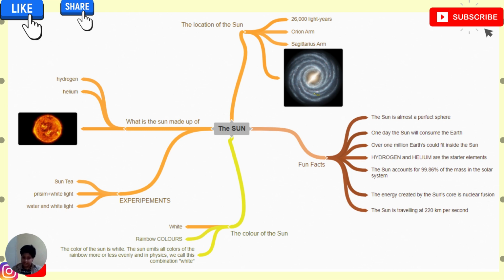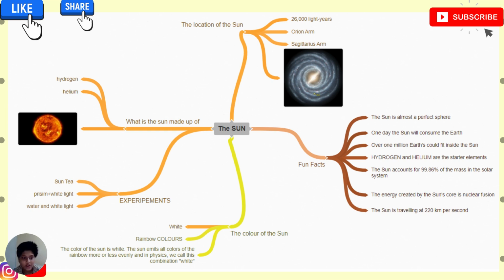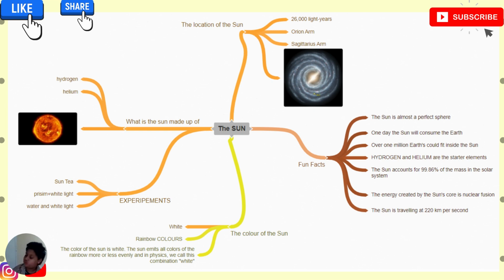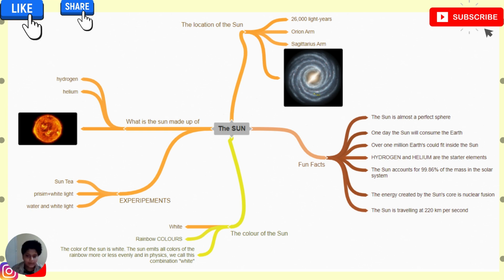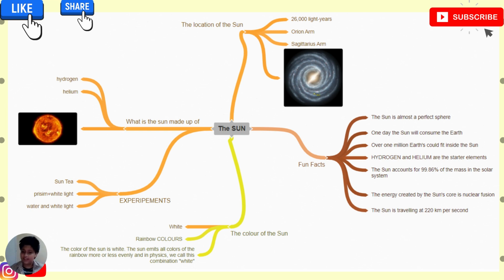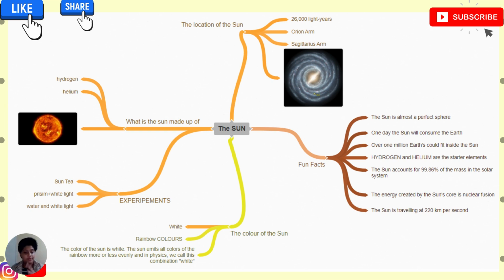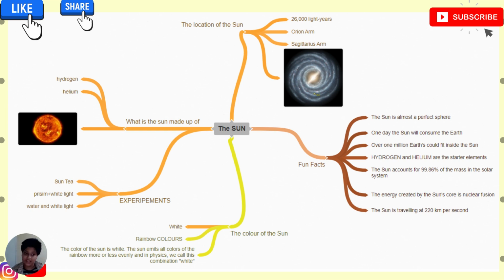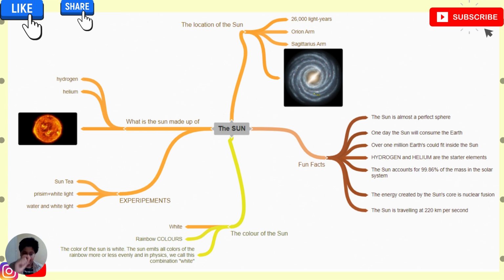The SUN-What, Who, Where, Experiments, Sun Tea- Must see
whatsup youtube in todays video you are going to find about
The SUN-What, Who, Where, Experiments, Sun Tea
THANK YOU FOR THE SUPPORT
YOU GUYS ARE THE BEST